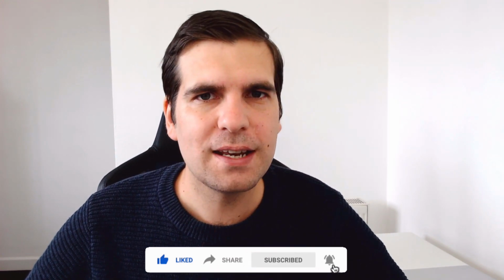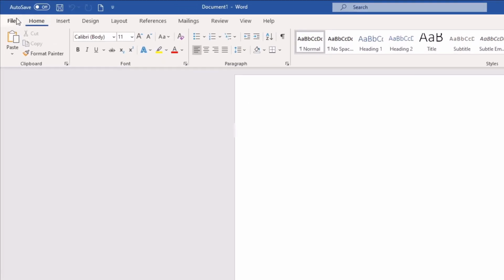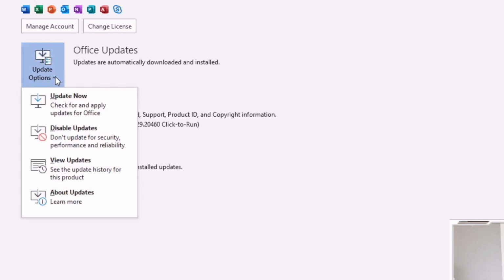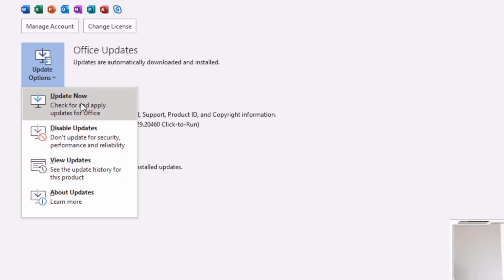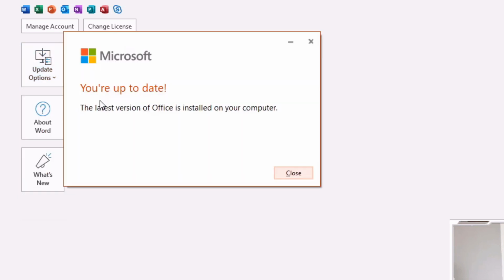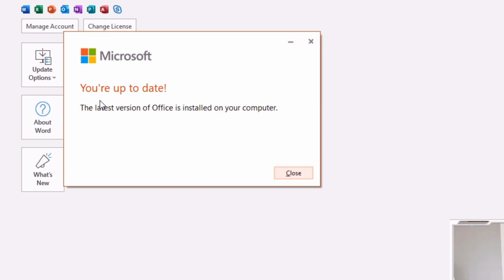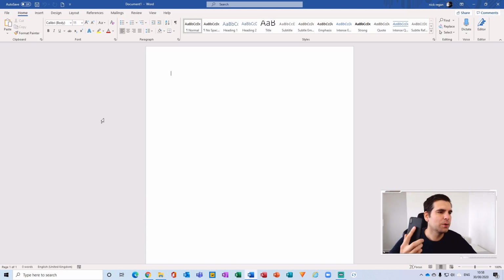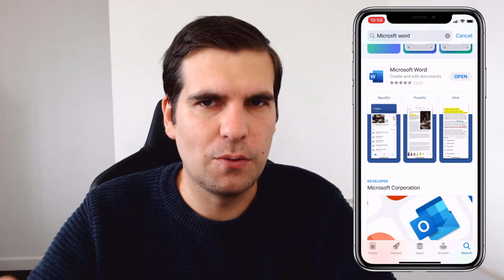How to Update Microsoft Word | Microsoft 365 Tutorial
In this Microsoft Word tutorial I show you how to update Microsoft Office applications for you desktop, mobile and tablets. This is really simple once you know how and you will be able to access all the latest features that Microsoft Word has to offer.

Follow along with this Microsoft 365 tutorial and learn how to quickly update Microsoft Office to the latest version available. It only takes a few minutes and you will soon be able to use all the latest features Microsoft Word has to offer.

If you found this Microsoft Word tutorial useful please click the like button and consider subscribing to the channel, if you click the bell icon you will also be notified of all our latest videos.

Let’s connect!